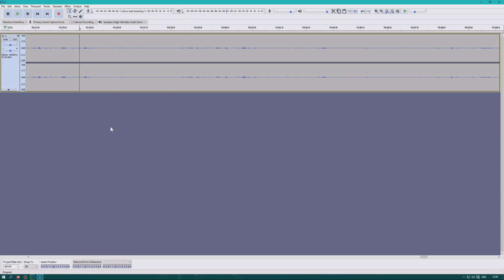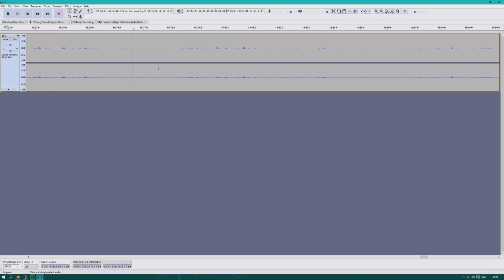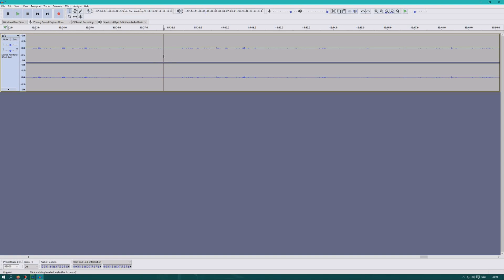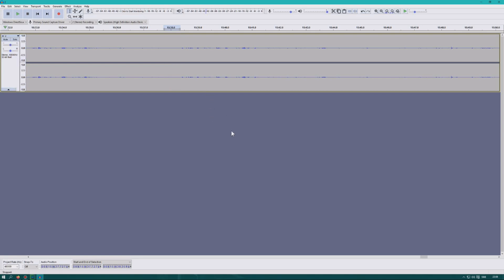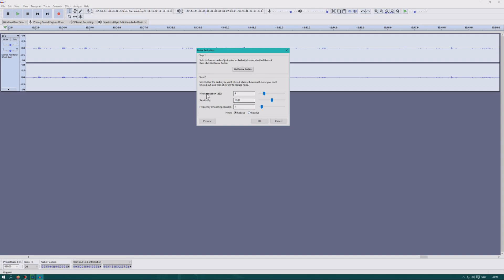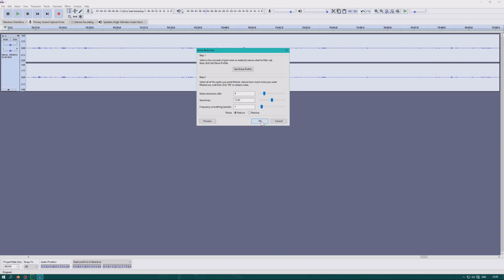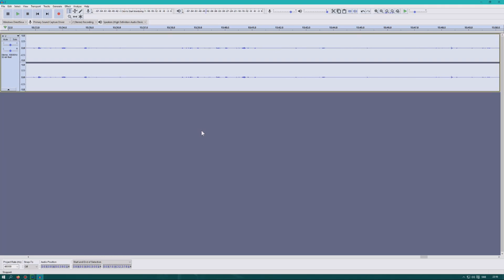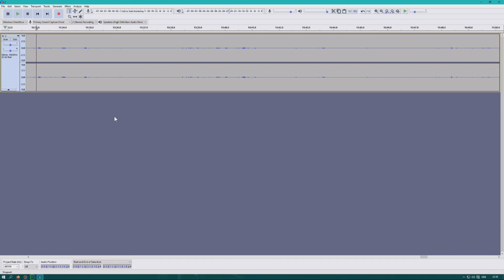How to Remove Static Background Noise From Audio Recordings With Audacity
How to Remove Static Background Noise From Audio Recordings With Audacity: This tutorial explains how to remove static noise and preform noise reduction for sound files. How to remove static background noise from Audio Recordings / Microphone with Audacity in 2020, this is a free software you can get

║ CHECK MY OTHER TECH TUTORIALS

Licensed to me according to our agreements.
Thx 4 W: How to Remove Static Background Noise From Audio Recordings / Microphone With Audacity 2020 (Free)